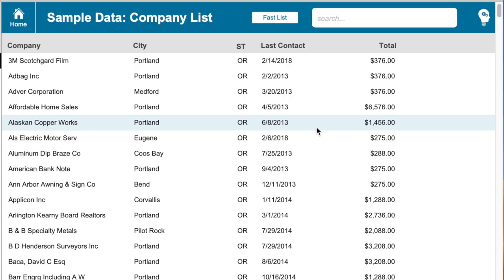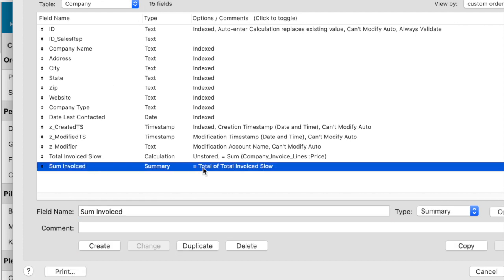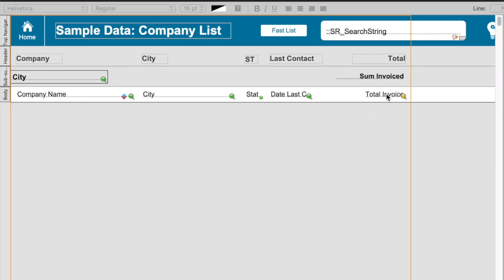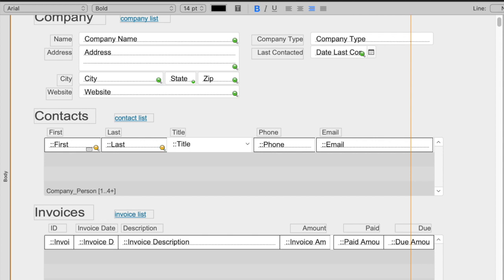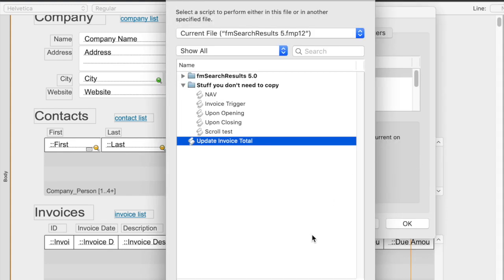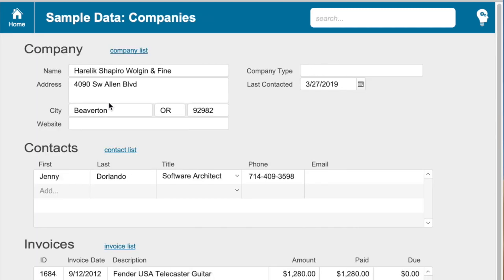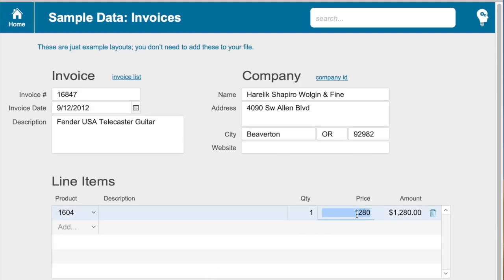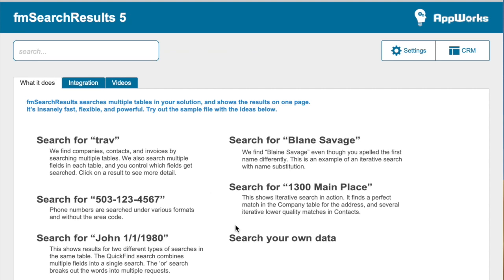FileMaker Basics Lesson 16: List Views & Speed Issues pt. 2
This is the sixteenth video in our FileMaker Basics series, which covers topics for beginning-level developers. Last week's video showed how database speed issues develop, and helps explain why your database may be running slowly. This video will teach you how to use script triggers so that the speed of your database is a non-issue.

Tune in next Friday, when we'll release our seventeenth video. If there is a FileMaker topic you would like us to cover, please leave us a note in the comments section! Happy developing!